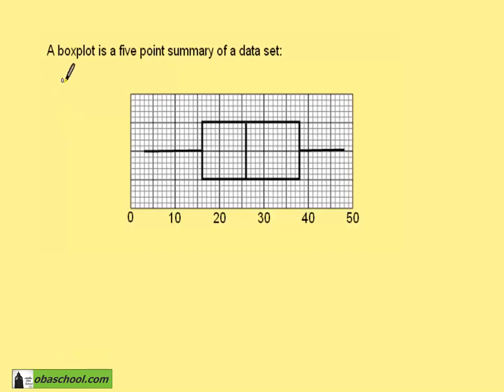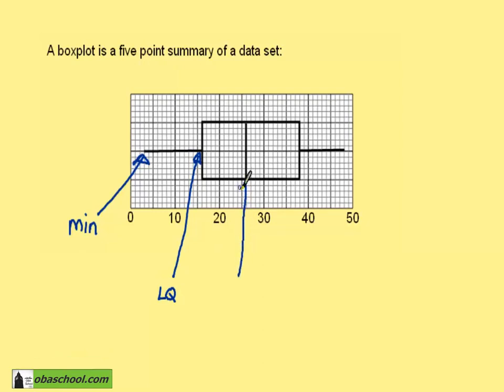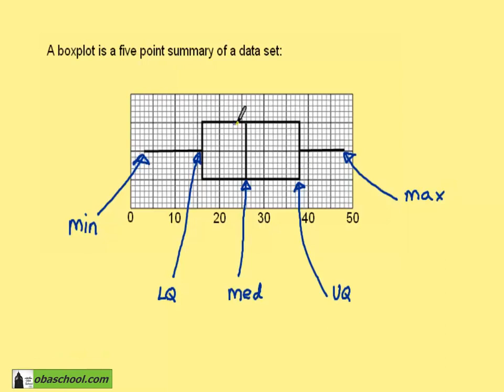Box Plots Intro 1 - GCSE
MHG1 Ch14.3 Further Statistics - Box Plots Intro 1.
To watch all tutorials of this topic, visit our